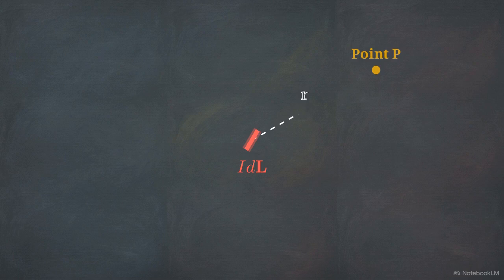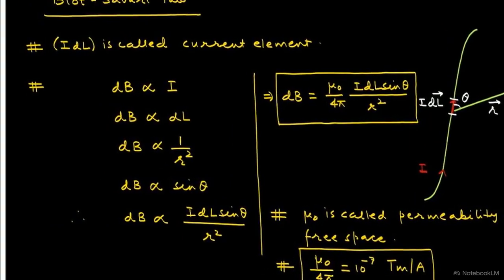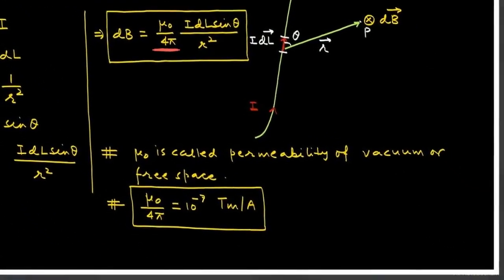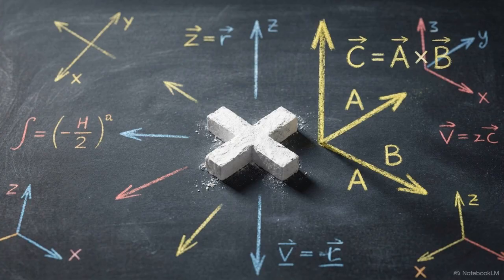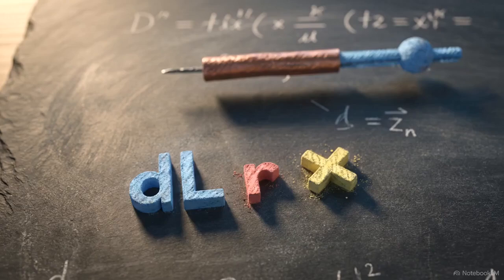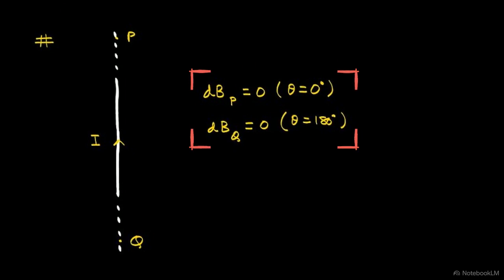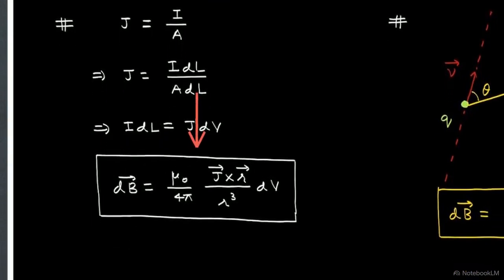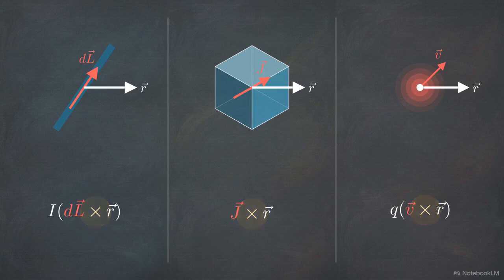Biot Savart law